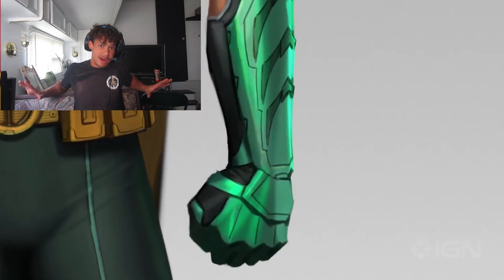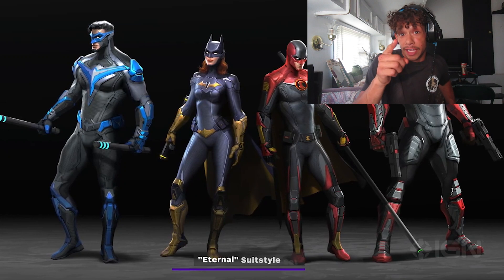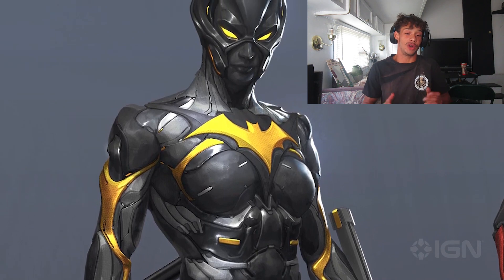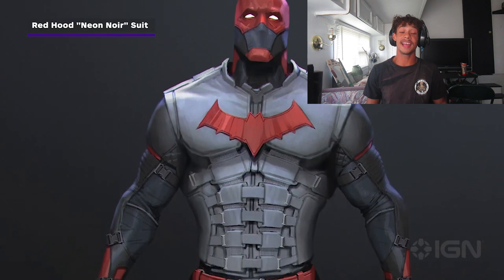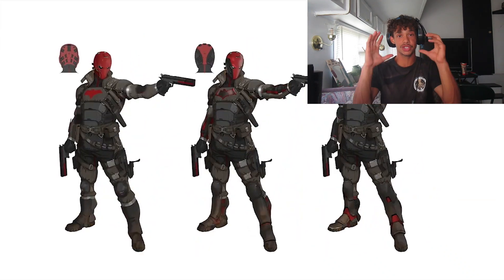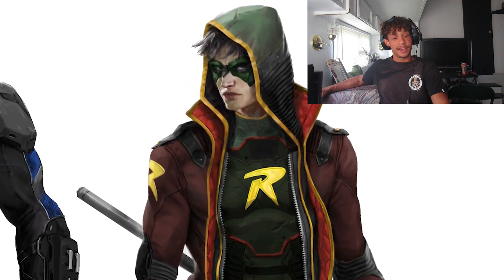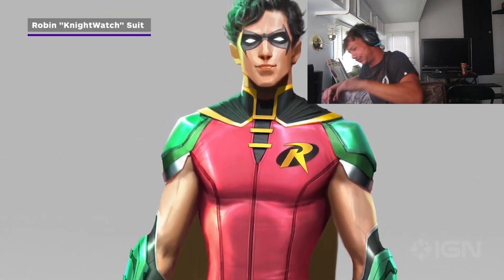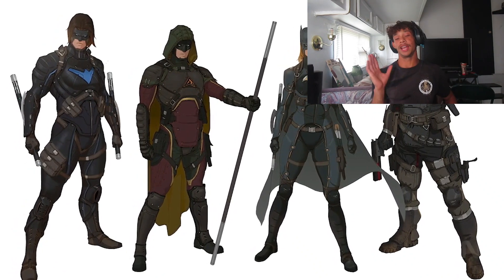NEW Gotham Knights Skin REACTION!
IGN released another video showcasing some of the skins we are going to be seeing, and I'm here to react and RANK these skins too!